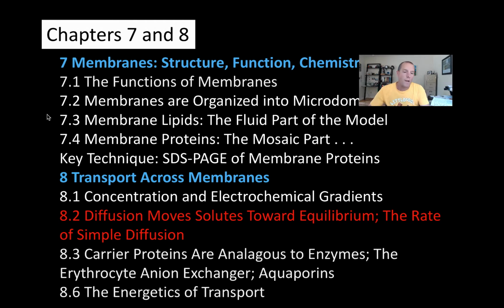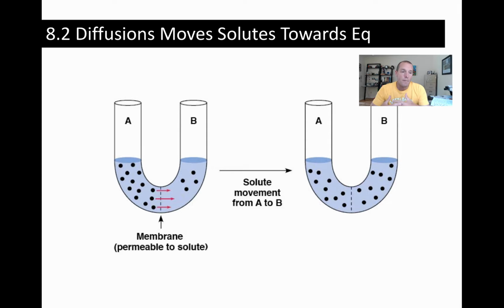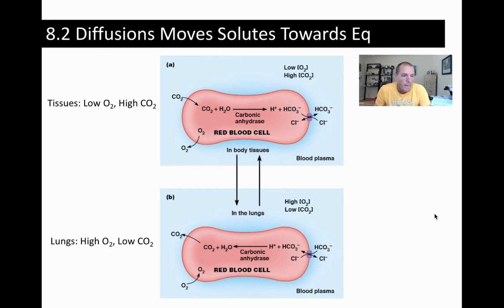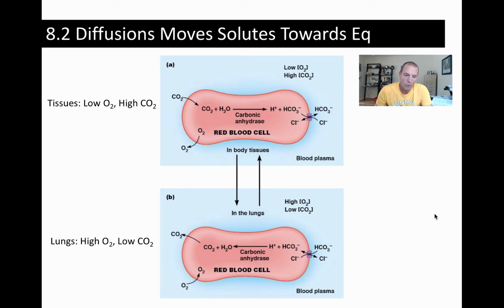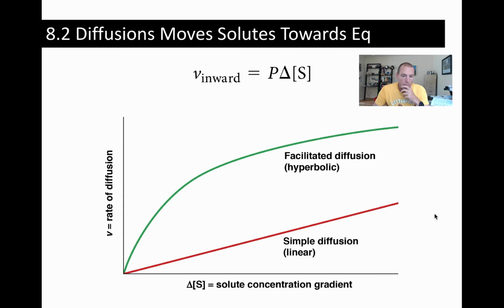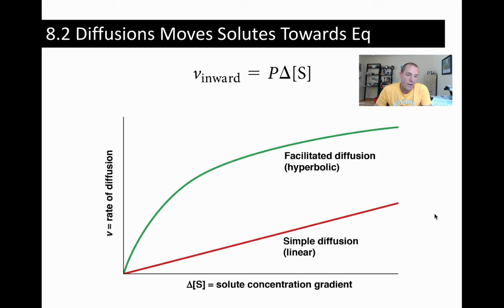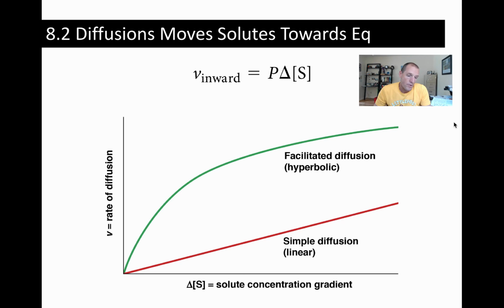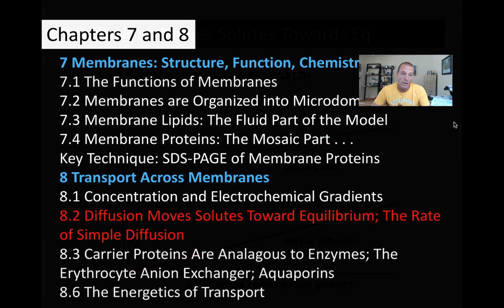Chapters 7-8 Su2016 P12 Diffusion and equilibrium